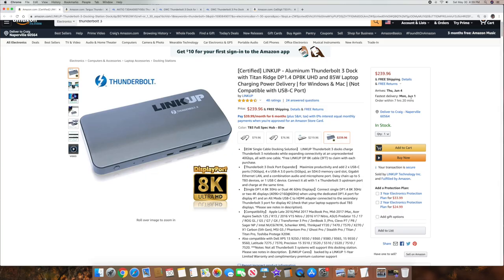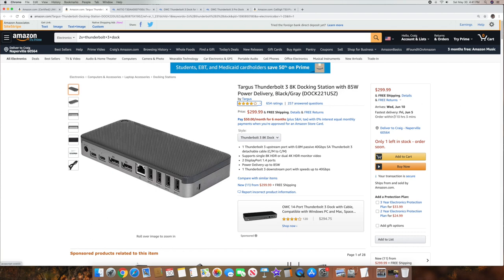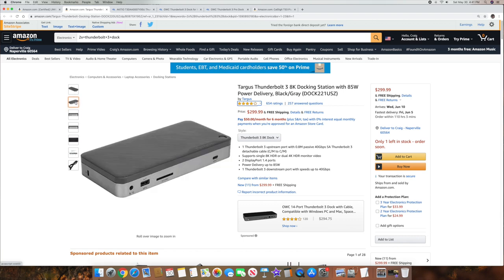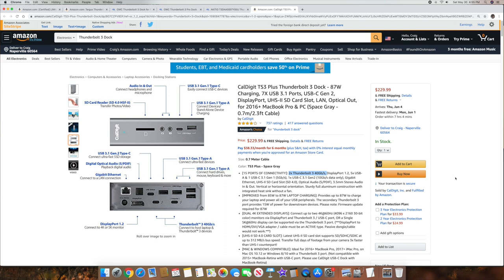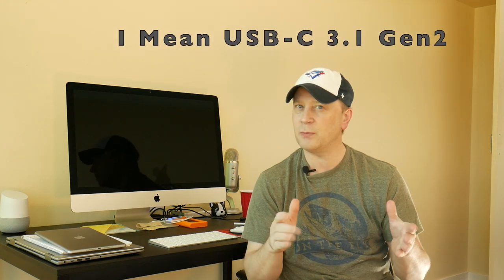Thunderbolt 3 Hubs For Your Apple Mac Computer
If you are interested in learning more about Thunderbolt 3 hubs (with 2 Thunderbolt 3 ports) for your Apple MacBook Pro, iMac, or Mac Mini then watch this video.  Here is a list of products in this video:

LinkUp Thunderbolt 3 Hub
Targus Thunderbolt 3 Hub
OWC Thunderbolt 3 Hub
OWC Thunderbolt 3 Pro Hub
CalDigit TS3 Thunderbolt 3 Hub

In this video we cover 5 Thunderbolt 3 hubs that include at least 2 Thunderbolt 3 ports (in and out).  We cover the reason it's important to have at least 2 Thunderbolt 2 ports on the hub and explain why these types of hubs are more expensive than hubs with only one Thunderbolt 3 port.

If you are interested in Apple Computers and are interested in a Hub then this video should help you with your selection.  With hundreds of Apple hubs to select from which hubs are worth your hard earned money?  In this video we cover that and explain why these Apple Thunderbolt 3 hubs cost more money.